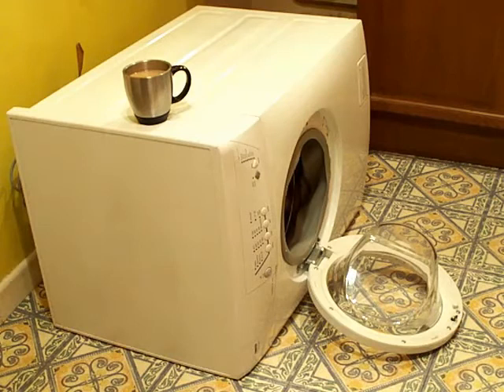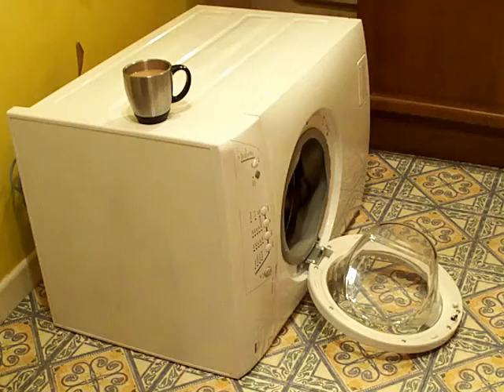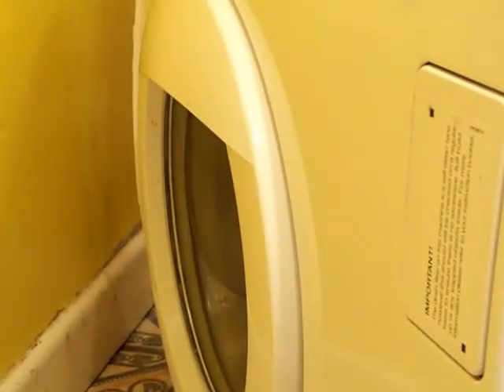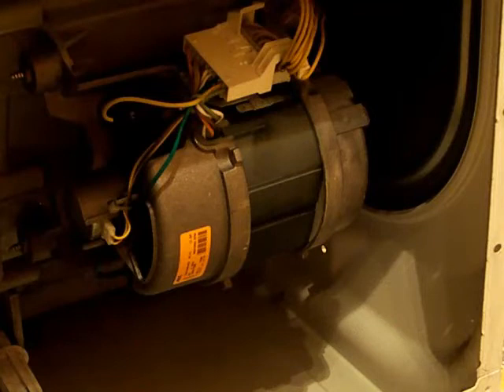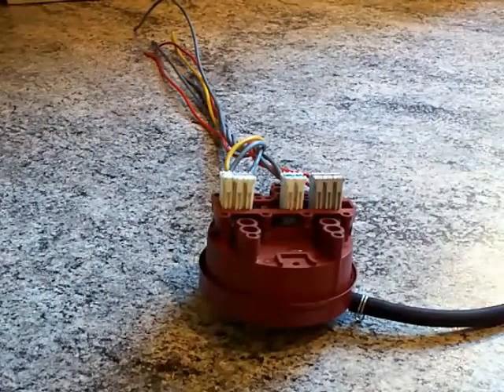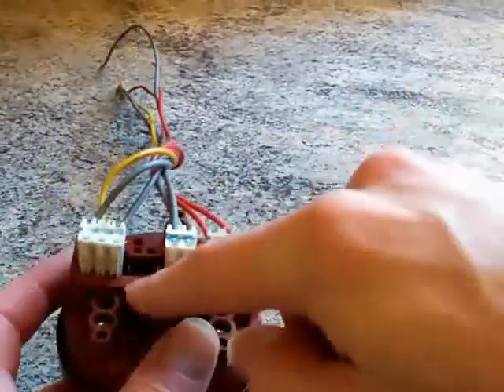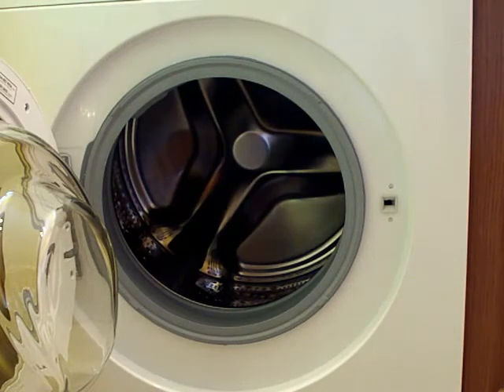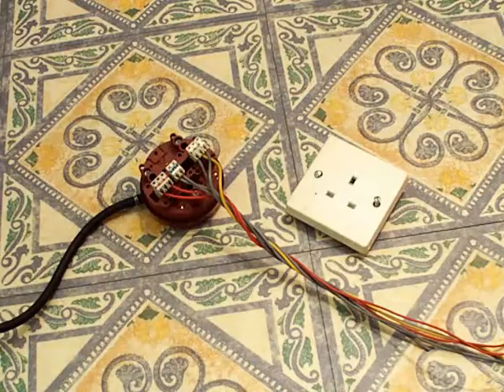Electrical : New washing machine (and a look at a few bits)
OK then, the washing machine seems to be misbehaving, so time for a new one. The new one misbehaves too. What's going on?!

So, here is what happened. Using the washing machine as usual, and then it starts misbehaving. We have had it a reasonable number of years, so no messing about with it, let's get a new one.

NO!! I cannot give the old one "a bricking", because part of the delivery process of the new one, is that the old one is taken away.

Given how heavy a washing machine is, I NEED SOMEONE with appropriate lifting equipment to make the old one disappear, so it cannot be destroyed noticeably.

Note that I said "noticeably". Well, that doesn't stop me pulling a few bits out of it then! :D

New machine arrives, old one disappears.

I install new washing machine, turn it on and.

WHAT THE HELL !

The new one is misbehaving as well!!

I dig out the test equipment, have a poke around, and discover something.

When we had the boiler fitted, some wiring modifications were needed to the switch that controlled the socket to the washing machine.

The washing machine socket used to be controlled by that switch, but now it is as 'permanently live'.

during the modifications, he must have jerked-loose some wiring behind the washing machine socket, and after some uses of the washing machine, what with the heating element turning on-and-off and the inrush of the motor starting up, things have arced, fizzed, sparked and popped in the back of that socket to the point that any reasonable amount of load cannot get through anymore, hence why the washing machine's electronics were misbehaving and running erratically!

It's not as if I could have put the old washing machine back after discovering this: Part of the delivery of the new one, is that the old one was taken away!

Besides, the old one. I removed some bits from it as well!

So, now lumped with a new washing machine (and the expense of having bought it) I now have to deal with the old sparky-socket and its wiring, but what with it now being a 'continuously live' socket, I guess it was the ideal opportunity to install a switched socket in place of the old one.

So, a nice new MK Logic Plus switched socket goes in place of the old unswitched council-issue Crabtree one.

Let's look at the old Crabtree socket and what I salvaged out of that washing machine.

LESSON LEARNT THE HARD WAY:

CHECK THE ELECTRICAL SYSTEM IF AN APPLIANCE IS BEHAVING ERRATICALLY, ESPECIALLY IF THAT APPLIANCE IS A BULKY, HEAVY AND EXPENSIVE ONE !

-BoomBoxDeluxe.

Video Thumbnail:
Tags used in this video:

Washing machine, Socket, Wall socket, Plug socket,
Unswitched socket, Shuttered socket, Outlet,
Power outlet, Power point, Defective, 13A, 13 Amp,
BS 1363, Air operated switch, BoomBoxDeluxe
-end.